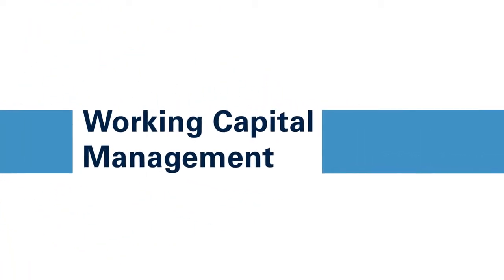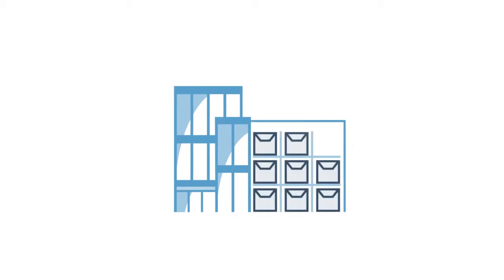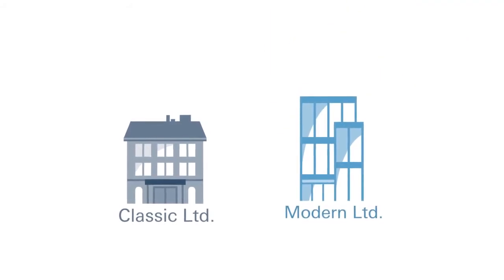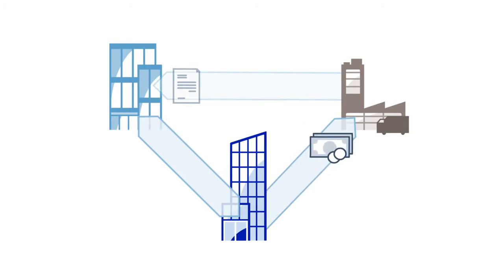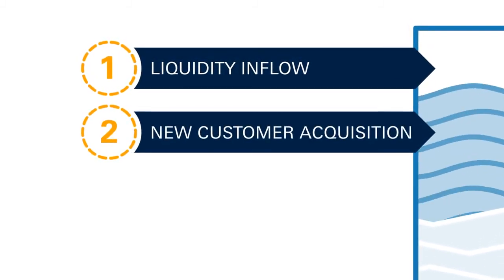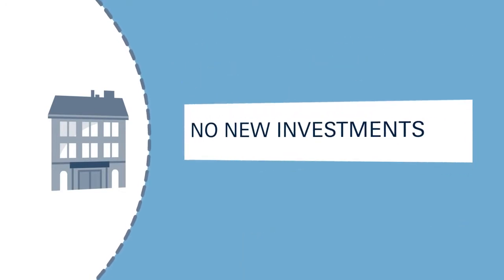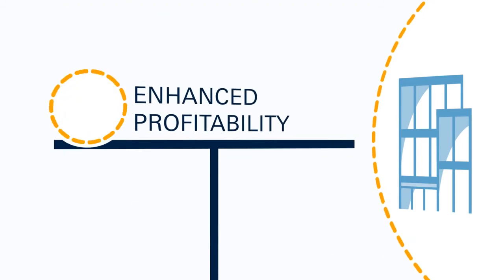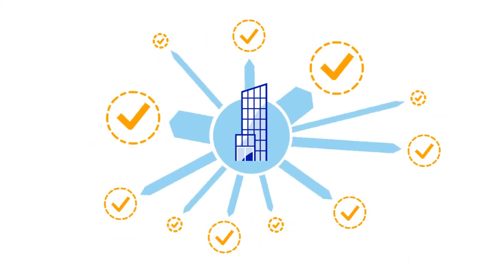Working Capital Management explained - İş kapitalında idarəetmənin izahı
E.M.B.T. GROUP CONSULTİNG